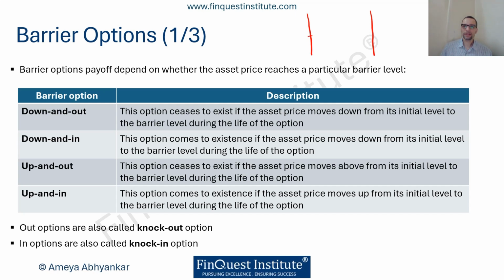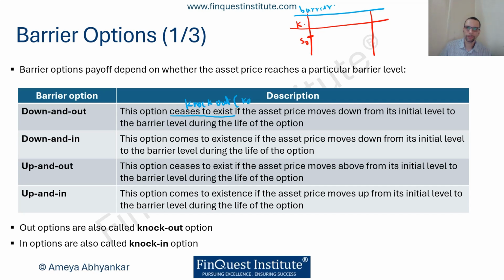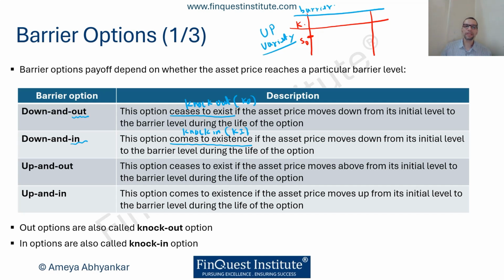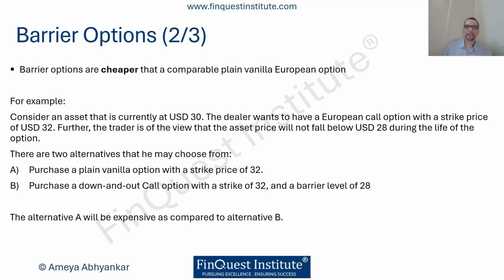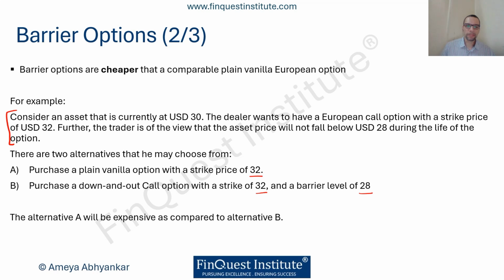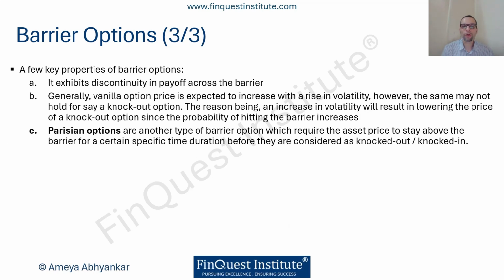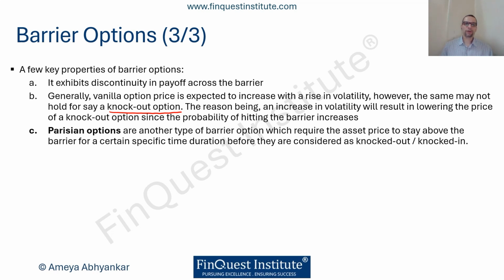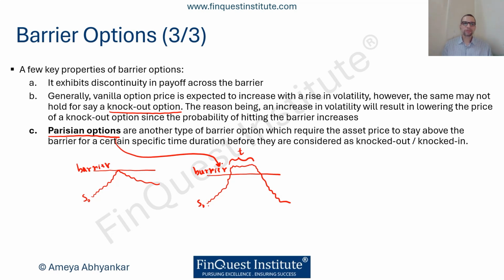Barrier Options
Understanding Barrier options fundamentals:
1. Product structure
2. Types
3. Payoffs
4. Applications